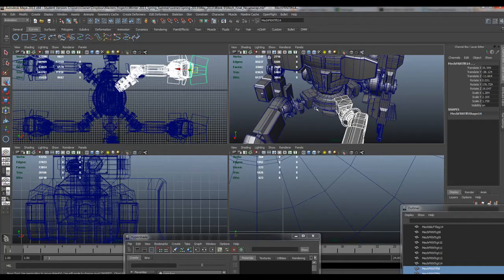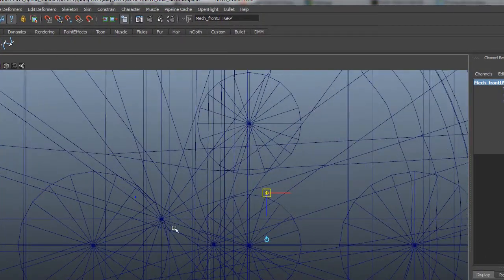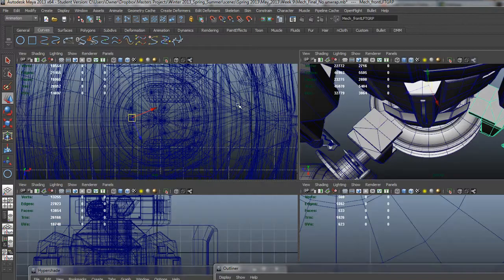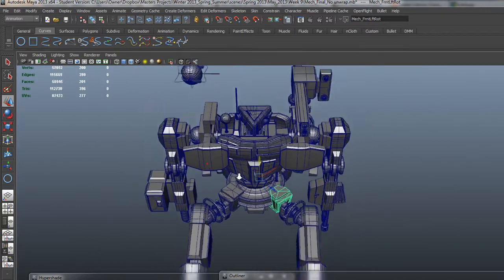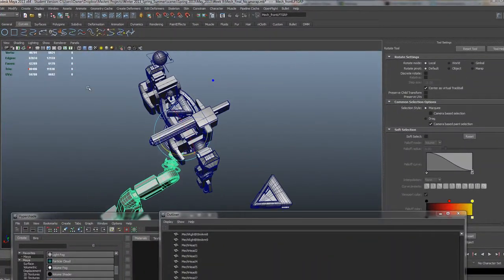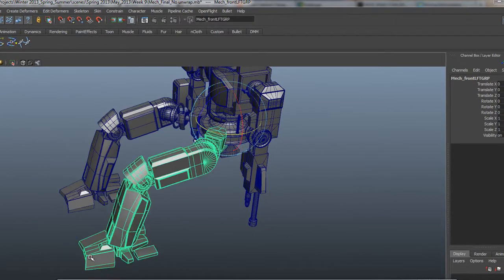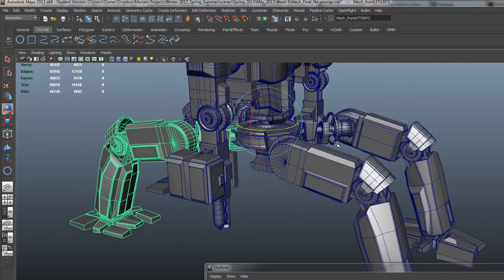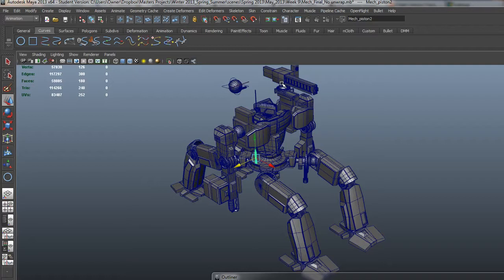Mech leg organizing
How to organize the leg for rigging  - Mech model

Watch how I break things down logically and prep it for bones. This has to be done on all mechanical rigs. If you parent, group or displace anything ahead of time it will come back to haunt you